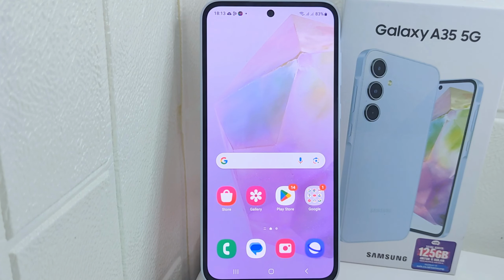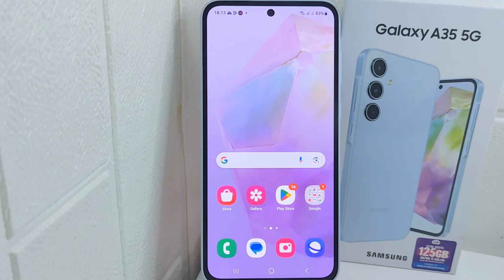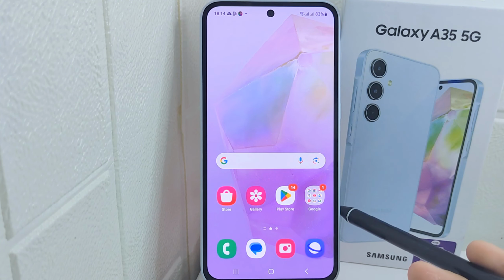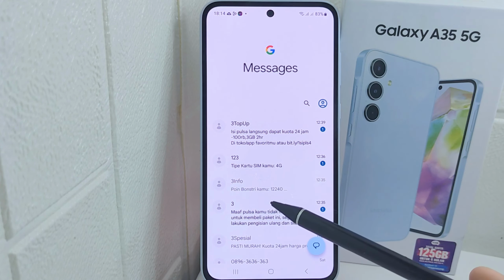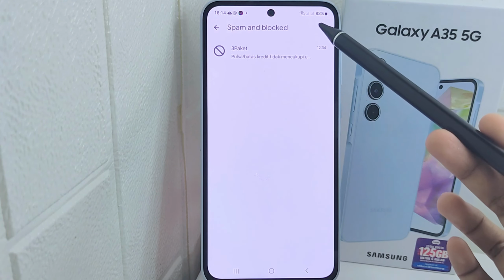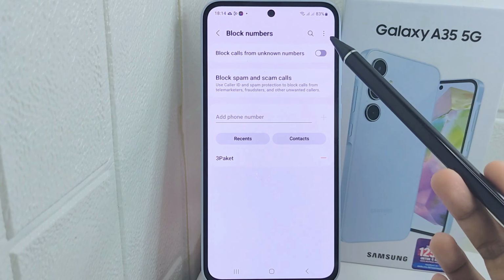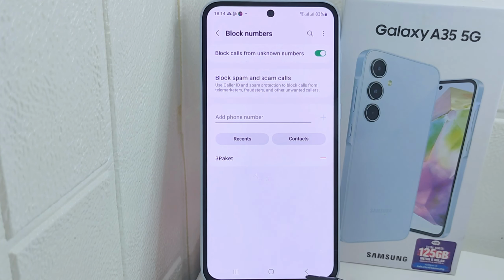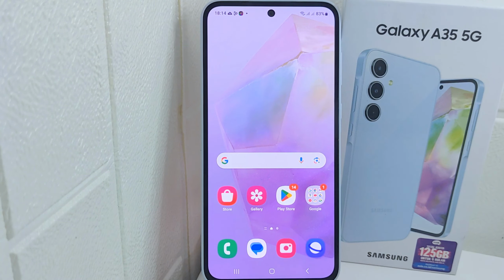Samsung A35 5G | How To Block Messages From Unknown Numbers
how to block messages from unknown numbers in samsung a35 5g.

This tutorial deals with search:

how to block messages from unknown numbers
how to block messages from unknown numbers in samsung
how to block messages from unknown numbers samsung a35 5g
block messages from unknown numbers.